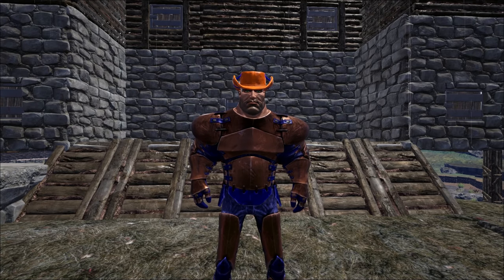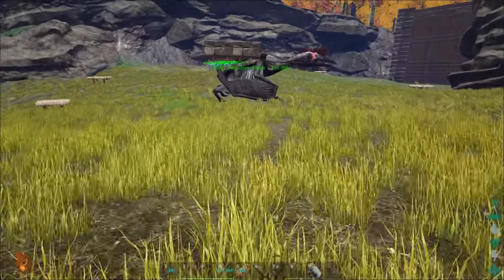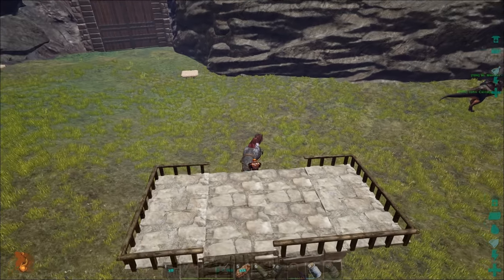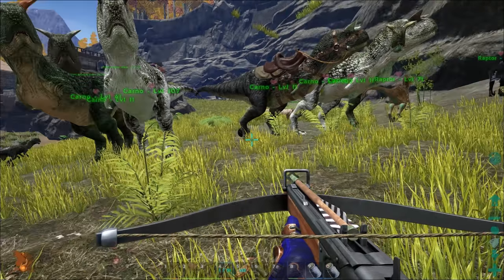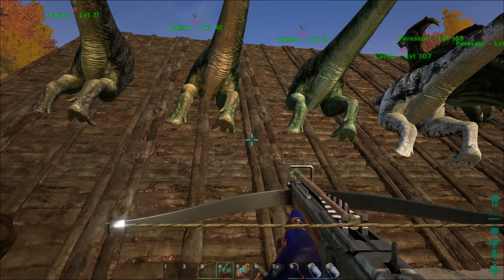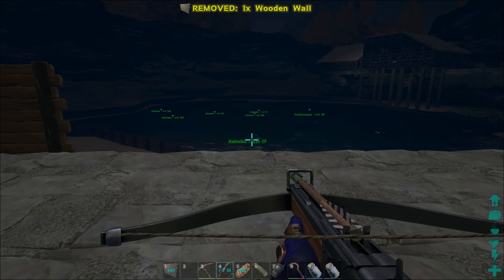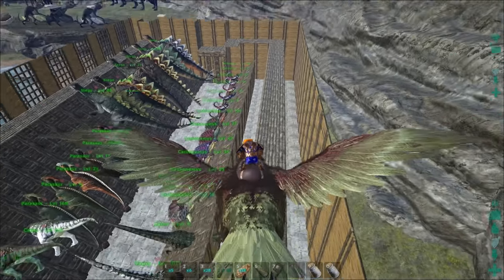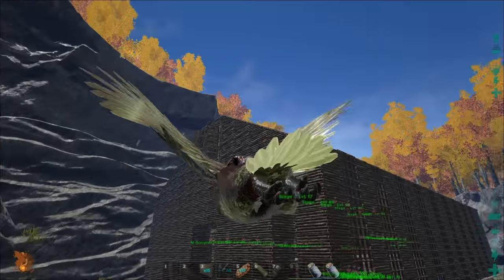ARK: Survival Evolved - MASSIVE BARN FOR EGG FARMING! - S1EP16 Gameplay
We need a BIGGGG barn to hold our creatures for an egg farm.  Come to think of it, we need a ton of creatures for that farm, too!  Let's get to it!

Check out the other Sandbox Survivors!

As a man or woman stranded naked, freezing and starving on the
shores of a mysterious island called ARK, use your skill and cunning to kill or tame & ride the leviathan dinosaurs and other primeval creatures roaming the land. Hunt, harvest resources, craft items, grow crops, research technologies, and build shelters to withstand the elements, while teaming up with or preying upon hundreds of other players to survive, dominate... and escape!

Dinosaurs and Creatures: With over 70+ different Creatures planned for final release each of which be tamed using a challenging Capture & Affinity process. Pets, which can continue to level-up and consume Food, can also carry Inventory and Equipment such as Armor, carry Prey back to your settlement depending on their strength. Fly a Pteranodon over the snow-capped mountains, lift allies over enemy walls, race through the jungle with a pack of Raptors, tromp through an enemy base along a gigantic Brontosaurus, or chase down prey on the back of a raging Tyrannosaurus! Take part in a dynamic ecosystem life-cycle with its own predator & prey hierarchies, where you are just one creature among many species struggling for dominance and survival.